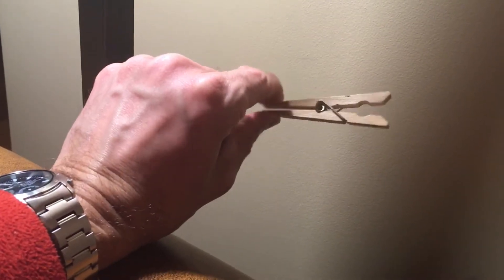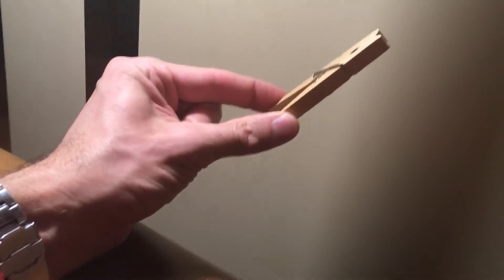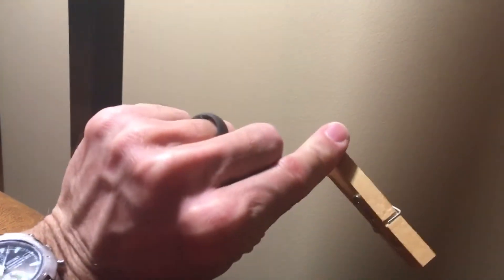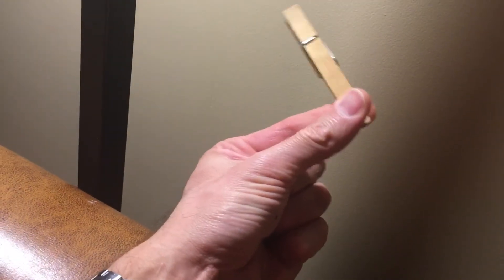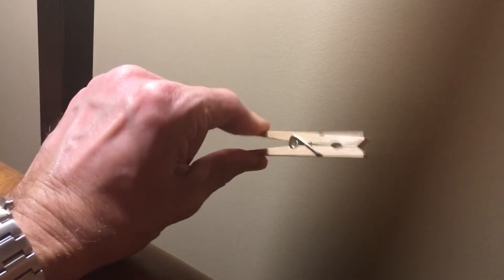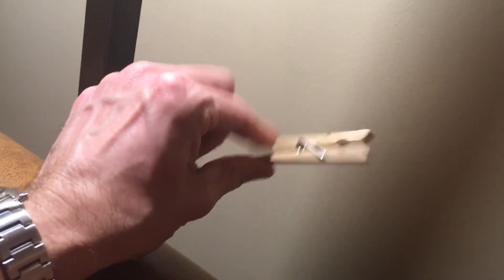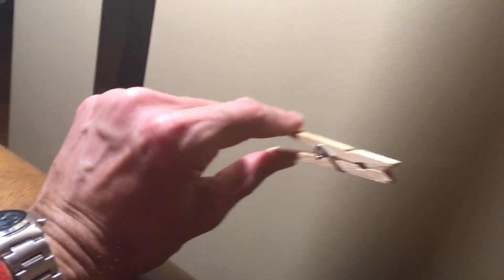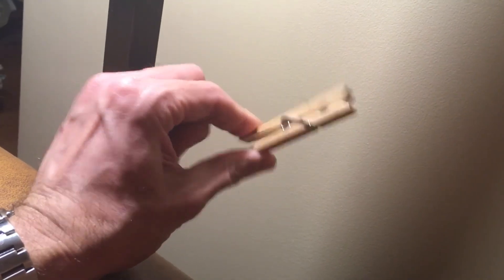How to squeezes clothespin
For making connections lab.